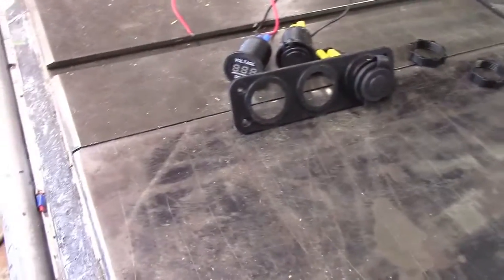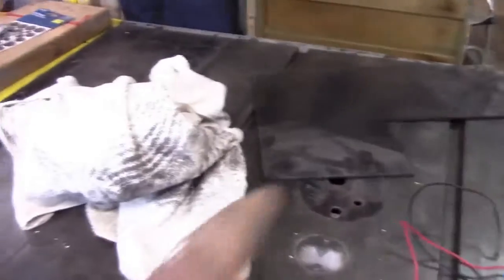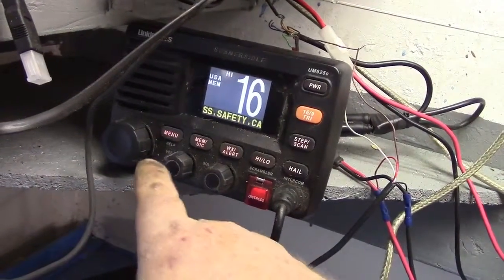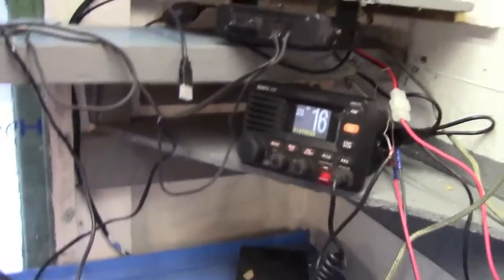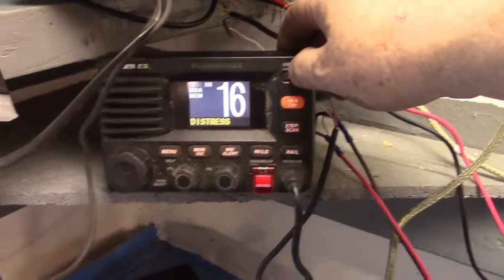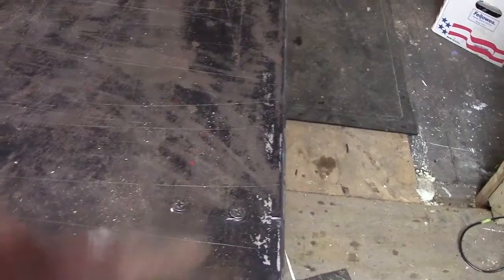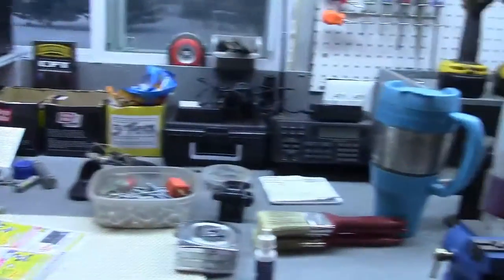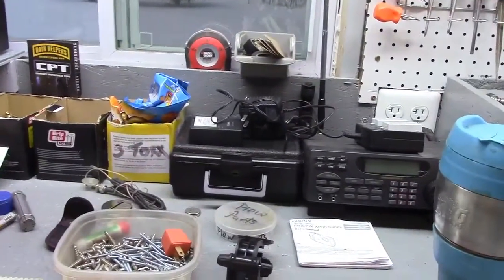Things, snow, shop, missing our boat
Just working around the shop while talking to myself.